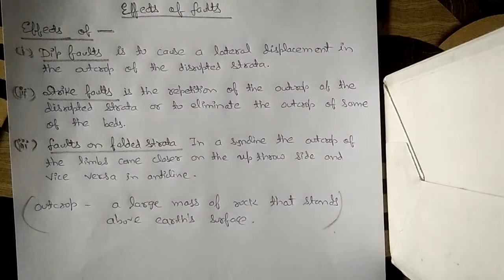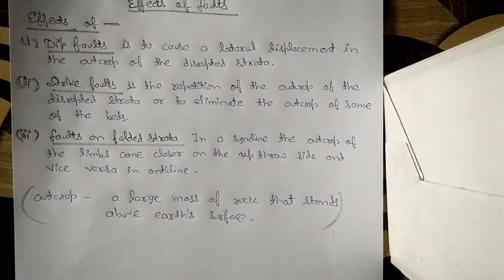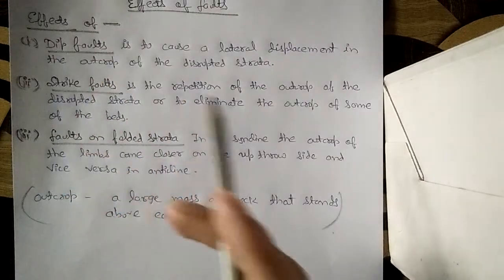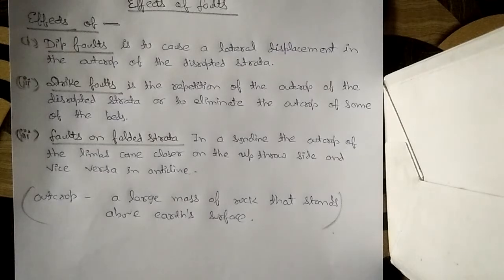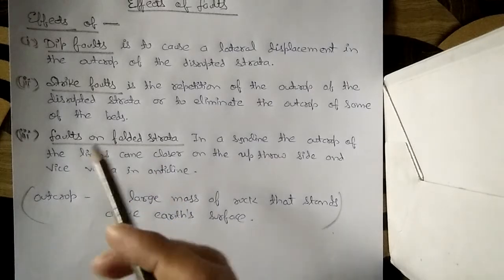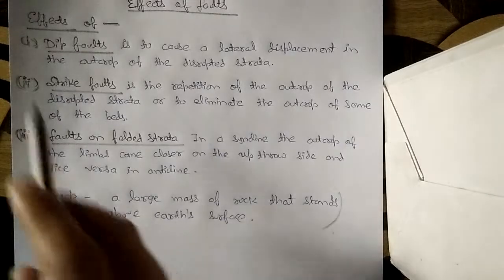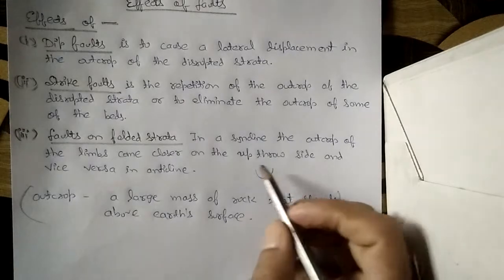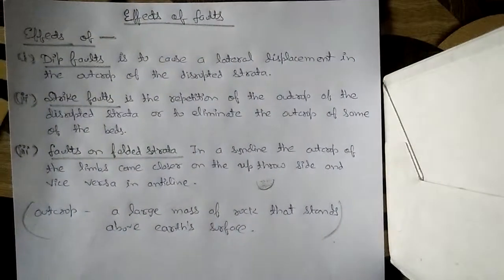EFFECTS OF FAULTS (ENGLISH) (WITH NOTES)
Effects of faults explained in english